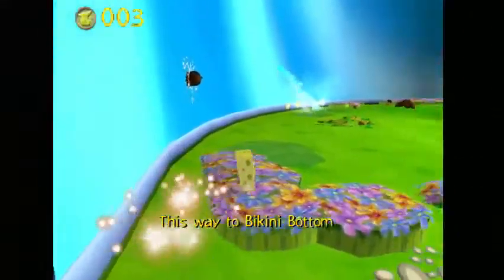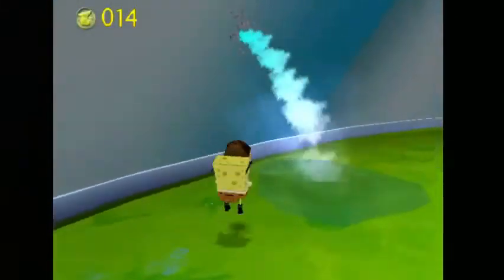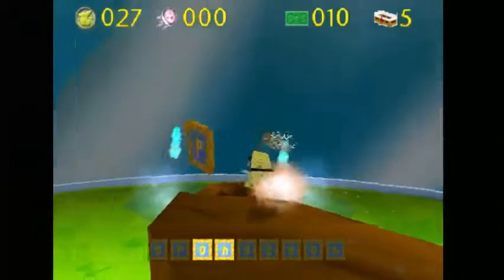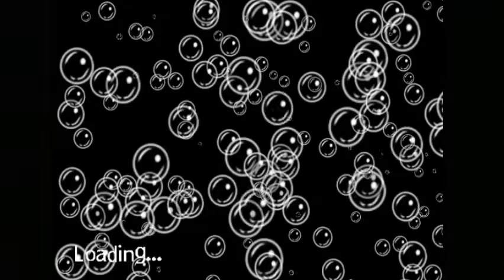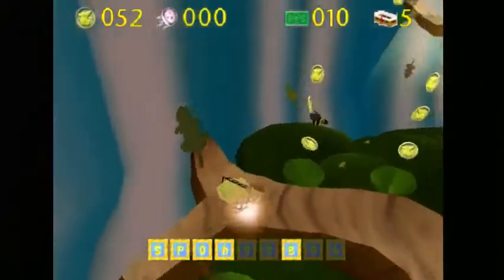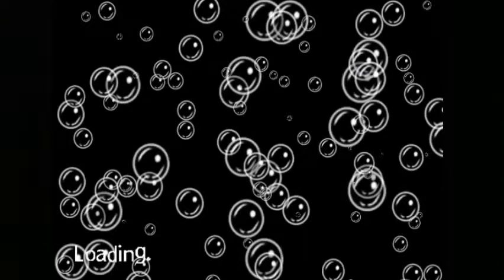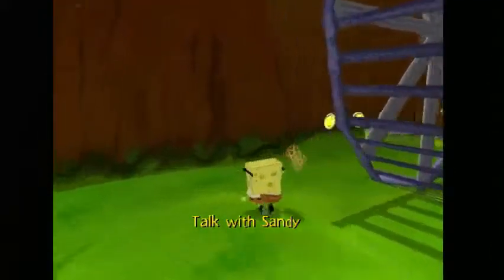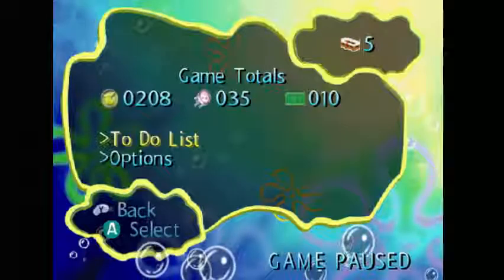SS: RotFD Treedome coin route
I added a few new strats I found, and updated how many coins we get in each section